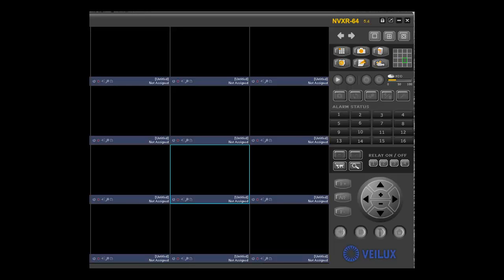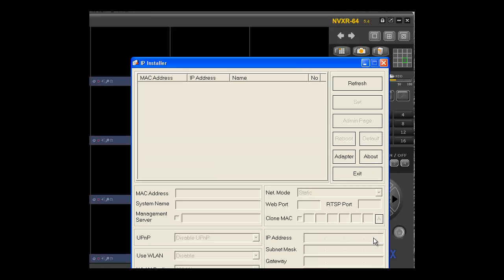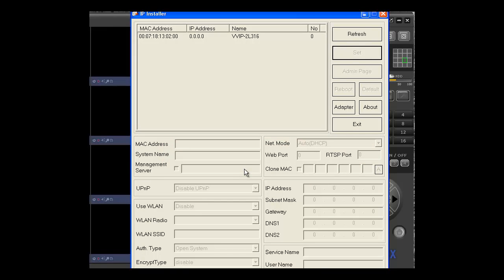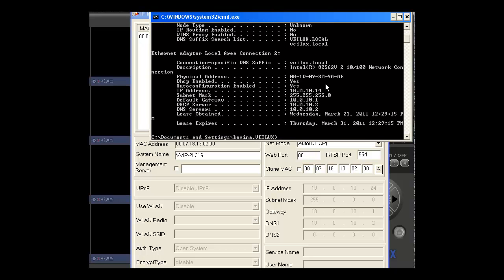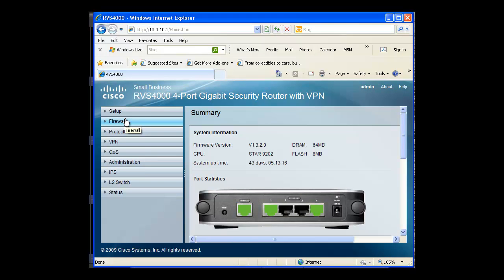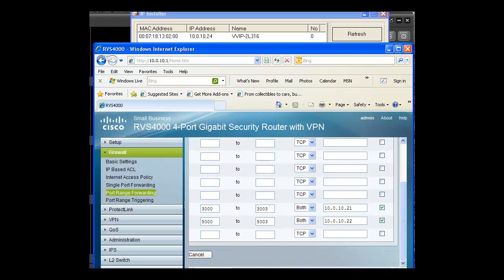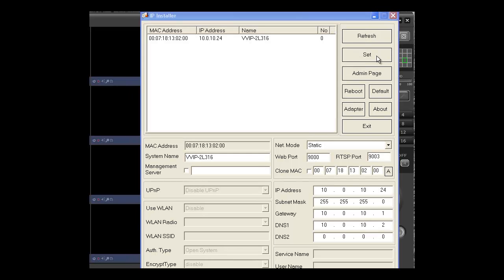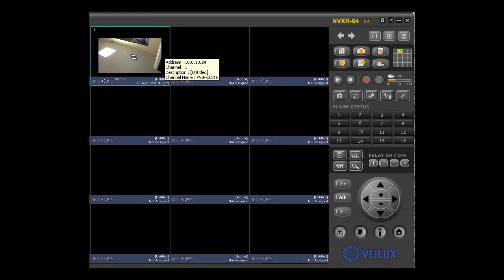Configure an IP camera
How to setup and config a Veilux IP Camera